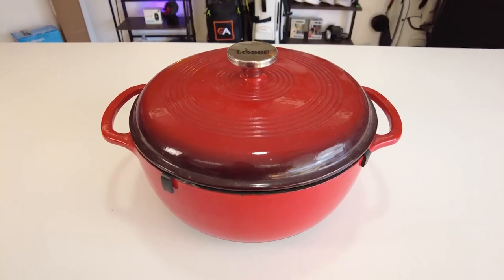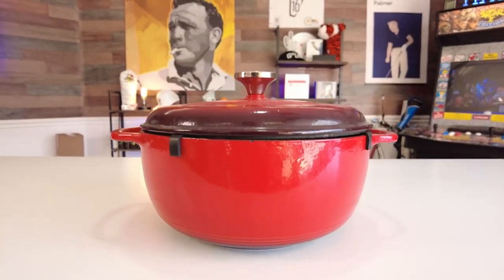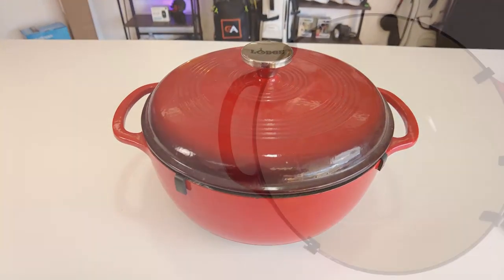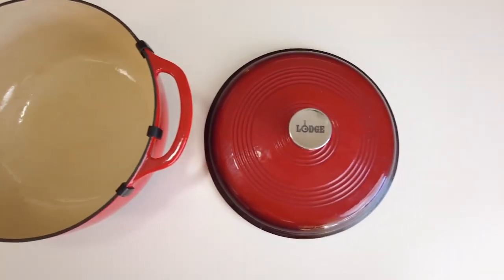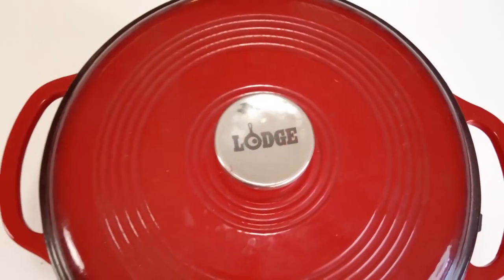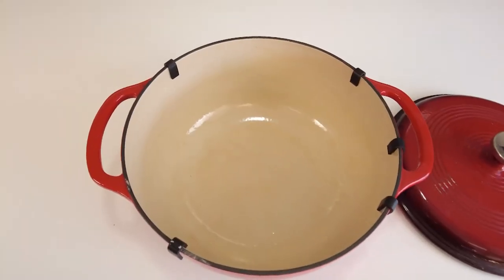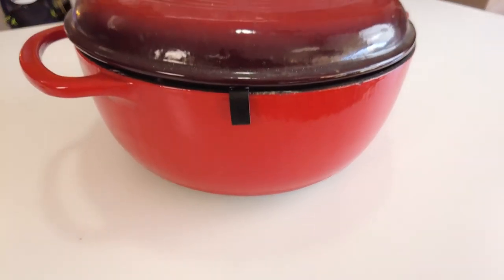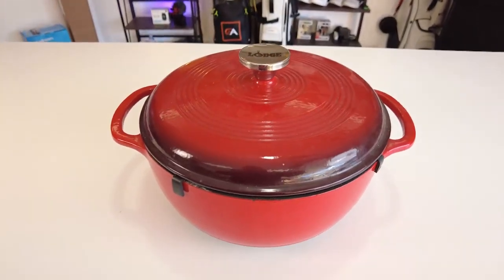Lodge EC6D33 Enameled Cast Iron Dutch Oven Review